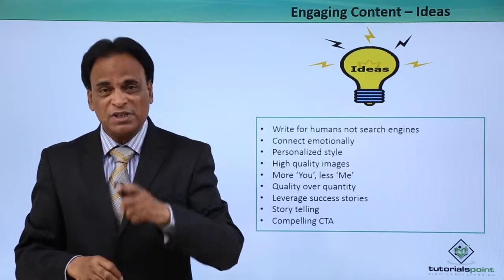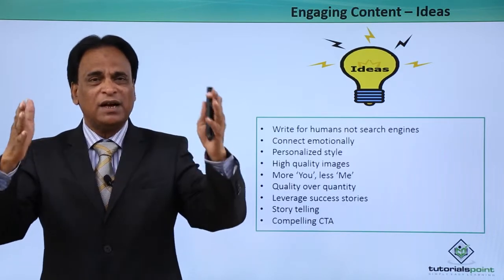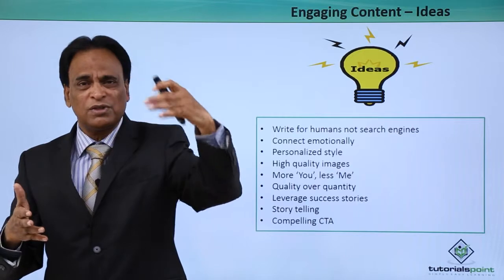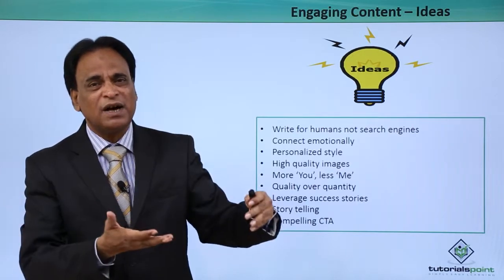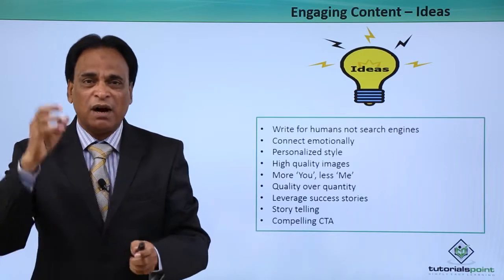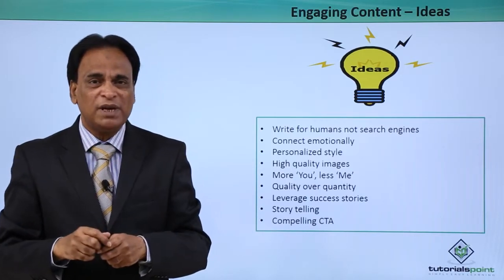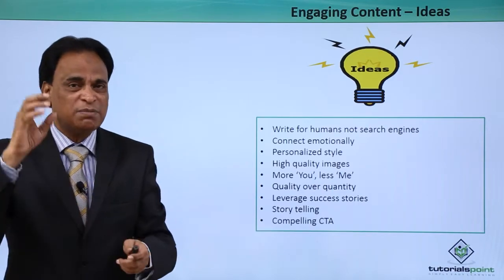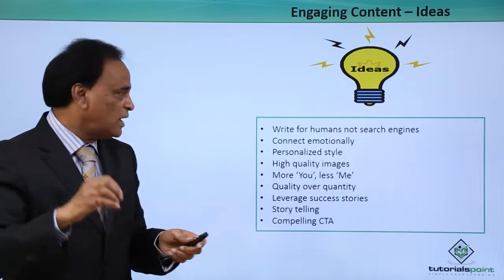How to Create Engaging Content